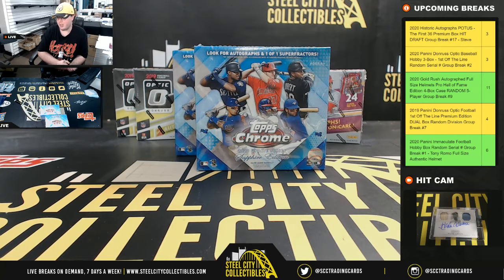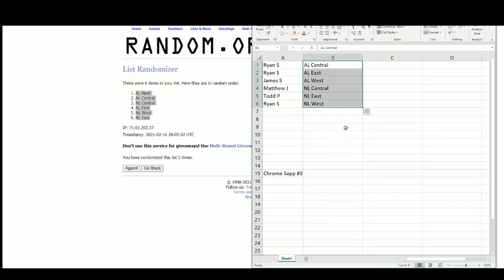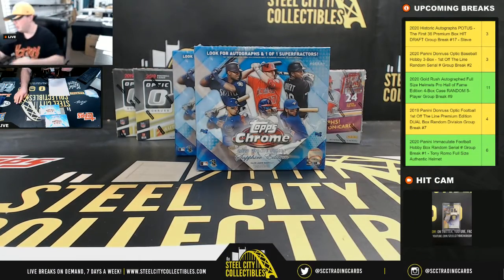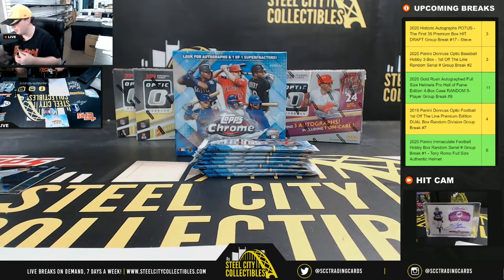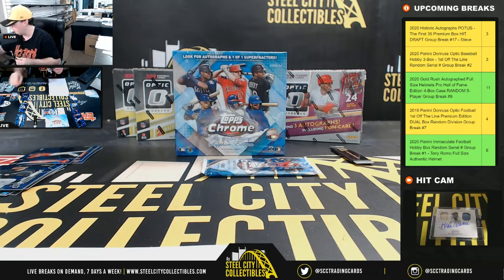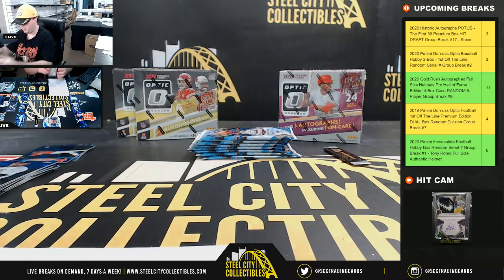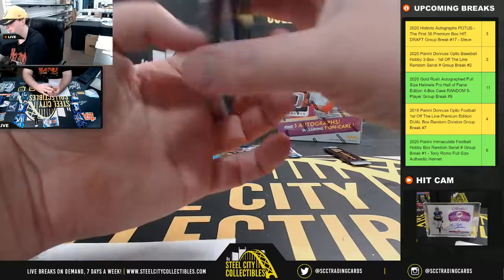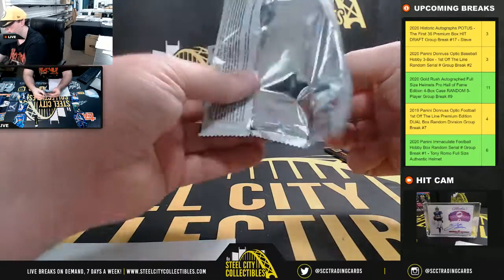2020 Topps Chrome Update Baseball Sapphire Edition DUAL Box Random Division Group Break #3